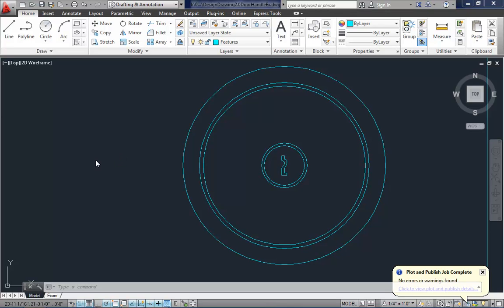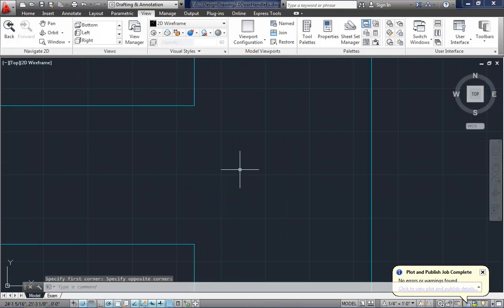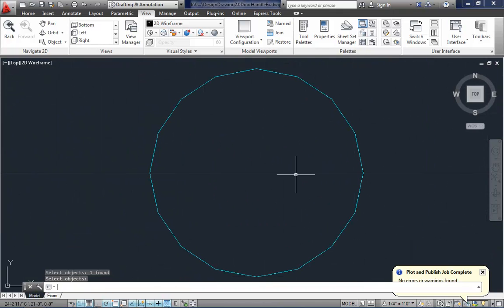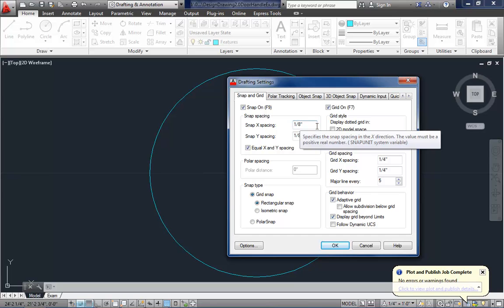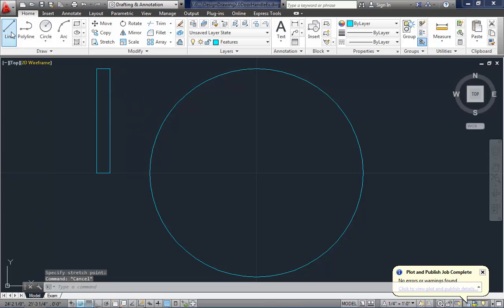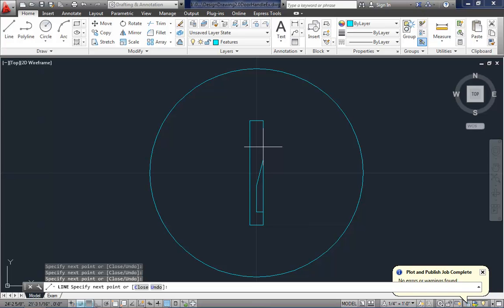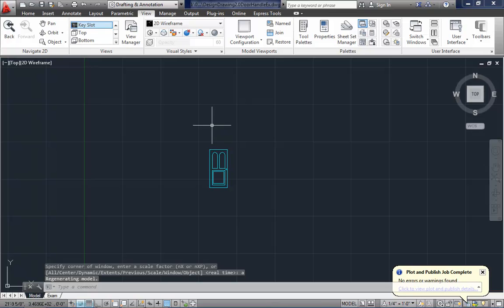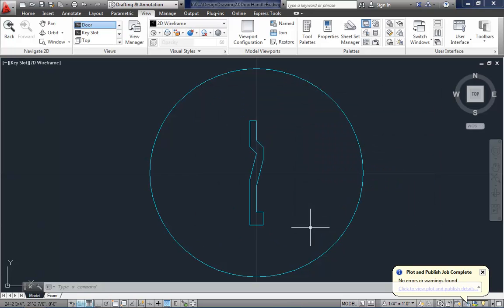Door Handle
A step-by-step tutorial for creating a simple door handle using AutoCAD commands such as LINE, RECTANGLE, SNAP, GRID, VIEW, and ZOOM.